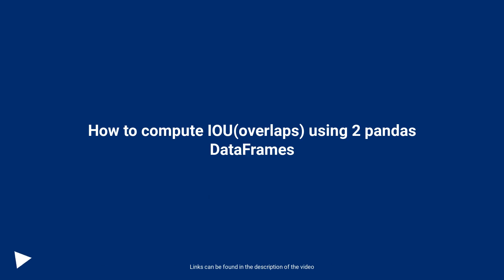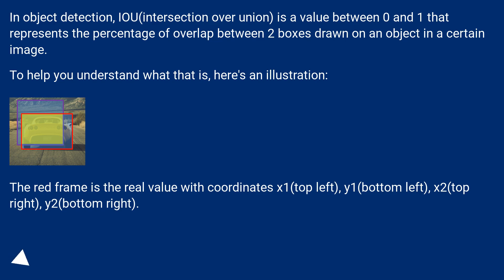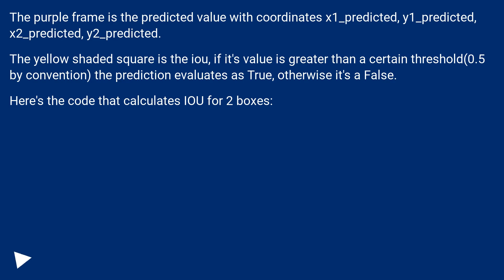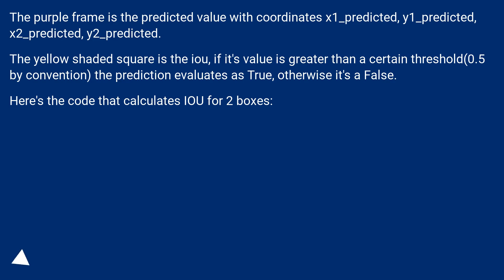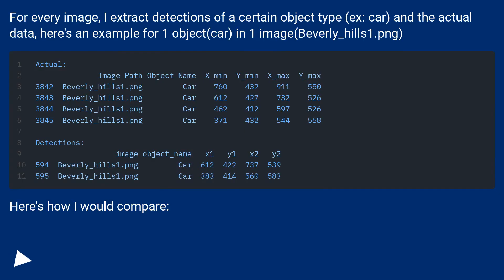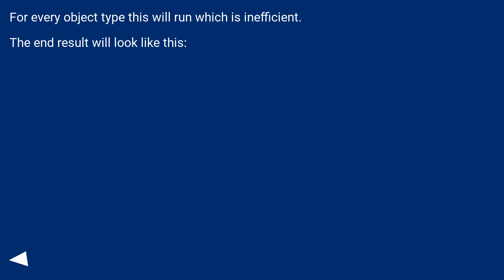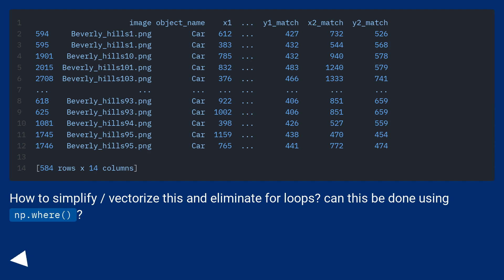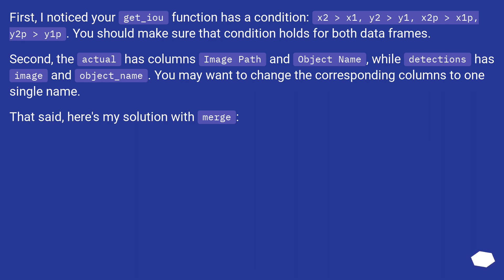How to compute IOU(overlaps) using 2 pandas DataFrames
Track title: Puzzle Meditation

Chapters
00:00 Question
03:09 Accepted answer (Score 1)
04:30 Thank you